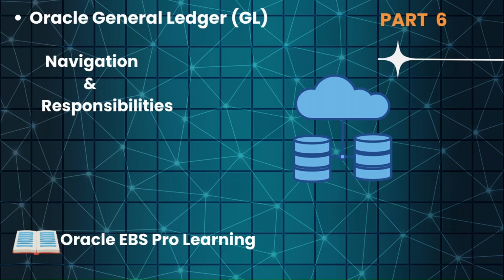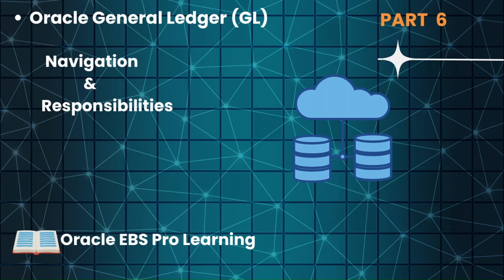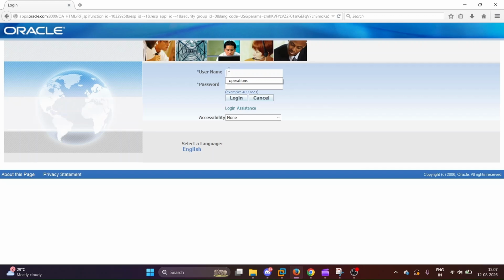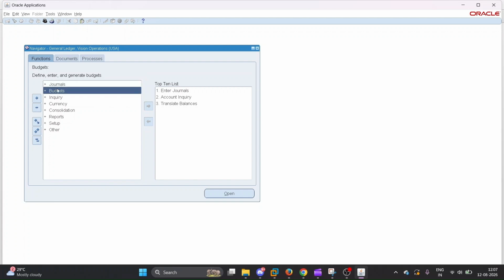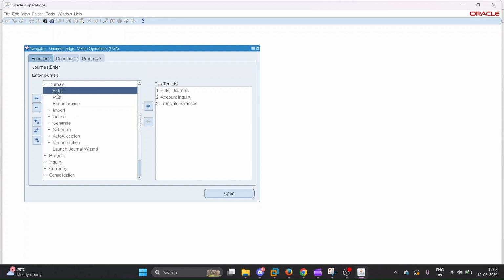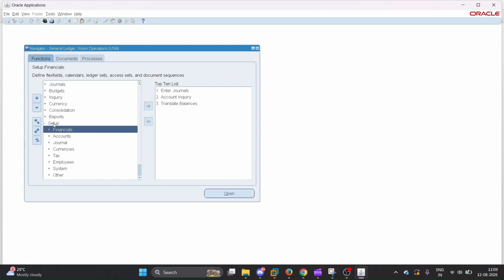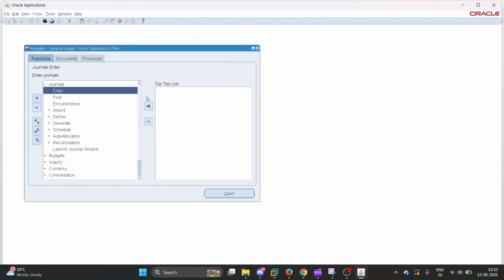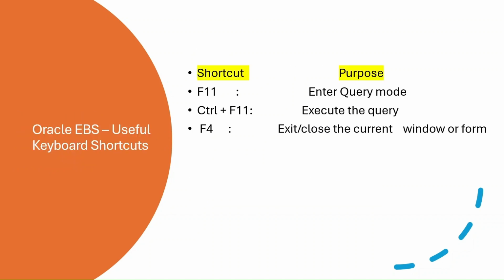Oracle EBS General Ledger (GL) Navigation | Beginner Tutorial | Part 6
Oracle EBS Beginner Series – Part 6

In this video, we cover Oracle E-Business Suite General Ledger (GL) navigation for beginners.

Topics covered:
• Oracle EBS Login
• General Ledger Responsibility
• Navigator
• Functions and Menus
• Top Ten List
• GL Menu
• Journals overview
• Inquiry overview
• Currency overview
• Setup overview
• Useful EBS keyboard shortcuts

This tutorial is intended for Oracle EBS beginners, students,
freshers, functional consultants, and ERP professionals.

Oracle EBS Beginner Series:
Part 1 – What is Oracle EBS?
Part 2 – Oracle EBS Finance Modules
Part 3 – Procure-to-Pay (P2P)
Part 4 – Order-to-Cash (O2C)
Part 5 – Record-to-Report (R2R)
Part 6 – Oracle EBS GL Navigation

Note:
This video is created for educational and training purposes.
The demonstration uses a training/demo environment.